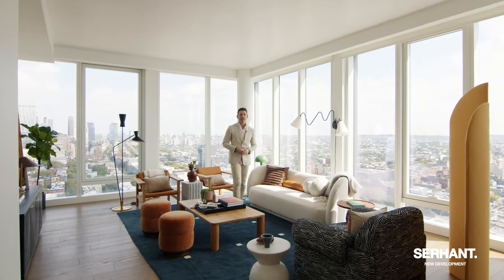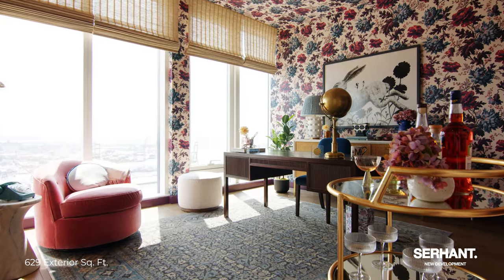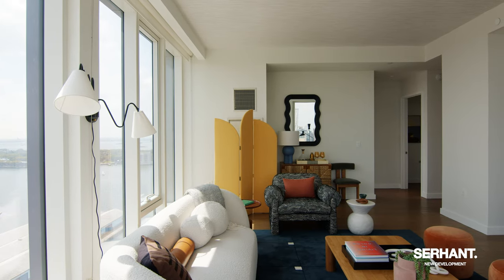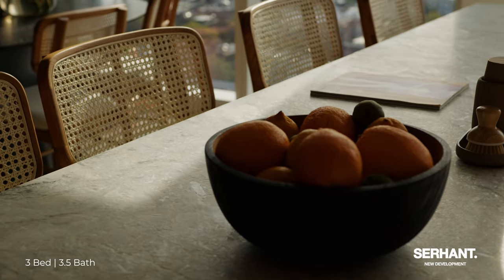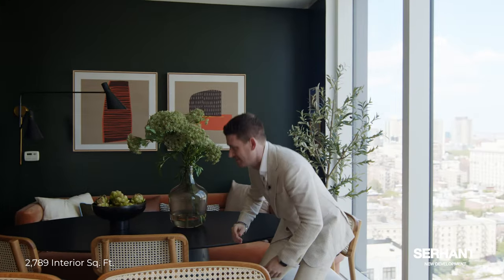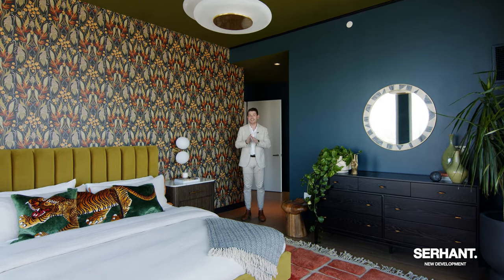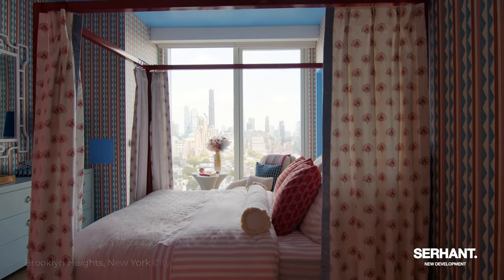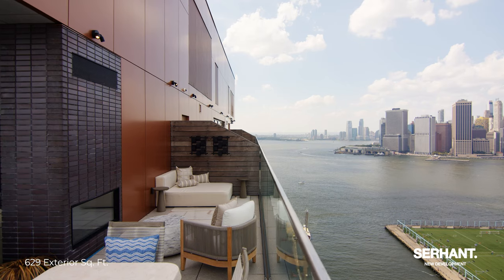TOURING a REAL SIMPLE DESIGNED $7,995,000 PENTHOUSE in BROOKLYN NYC | SERHANT. New Development Tour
Listed By: Jim Hayes (@jimhayesii) Brad Mohr (@brad_mohr) Jamie Hannon (@jameushun) Kelly Klingman (@kellyk_nyc)

Welcome to Quay Tower, an incomparable residential development that redefines waterfront living in Brooklyn Heights. With stunning front-row views of the Manhattan skyline, New York Harbor and Downtown Brooklyn, Quay Tower creates an astonishing opportunity to experience a luxury lifestyle in one of the city’s most exclusive neighborhoods.

This penthouse duplex features 3-bedrooms and 3 full bathrooms and two powder rooms spread across 2,789 sq. ft., with 629 sq. ft of spectacular outdoor space featuring incredible Manhattan and Brooklyn views, outfitted with an outdoor gas fireplace and kitchen equipped with a gas line BBQ grill and ample storage.

This amazing residence enjoys a generously sized gallery and entertaining spaces, a chef-inspired eat-in kitchen, a full-size vented Whirlpool washer/dryer, pre-wiring for motorized shades, multi-zone heating and cooling, and UV-insulated floor-to-ceiling windows with triple exposures.

The private closed kitchen is equipped with a floating island and dining area, white oak cabinetry and pantry, leathered-finish White Princess Quartzite countertops, backsplash, and fully vented hood, smoked bronze custom hardware, an Insinkerator, and a fully integrated Gaggenau appliance package that comes with a rare 5-year warranty.

The primary bedroom with breathtaking Manhattan views includes a massive walk-in closet and an immaculate en-suite bathroom with Alabastrio Rustico travertine marble, custom brushed oak vanity, cast-stone double sinks, framed medicine cabinets, under vanity night lighting, radiant heated floors, and a free-standing tub. The secondary bedrooms have their own closet space and en-suite bathrooms.

Quay Tower’s extensive amenity package is filled with modern essentials designed to complement today’s active lifestyles. Features include panoramic views from the rooftop’s north facing Sunset Lounge and south facing Sky Cabana with BBQ’s and fireplaces, a 2,500 sq. ft. fitness center, a 1,500 sq. ft. children’s center, an inspiring music room with a baby grand piano, 24-hour concierge, pet wash, and plentiful private and bike storage available at additional cost.

Brooklyn Bridge Park is an 85+-acre world-class waterfront park with rolling hills, riverfront promenades, lush gardens, and spectacular city views. Designed by landscape architecture firm Michael Van Valkenburgh Associates, the park spans 1.3-miles along the Brooklyn waterfront.

Brooklyn Heights is a stroller’s paradise punctuated by a mix of picture-perfect row houses, jaw dropping single family mansions, and world class restaurants and boutiques.